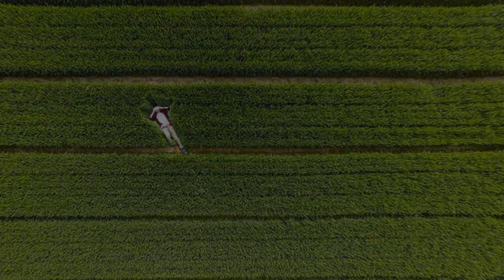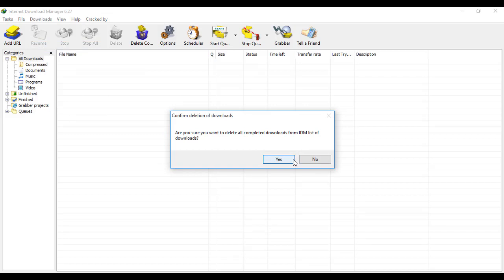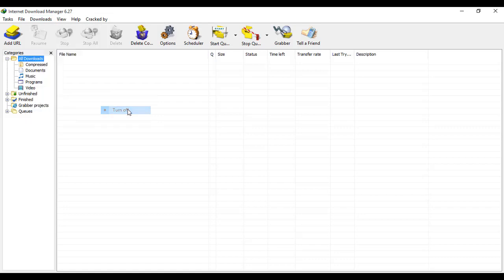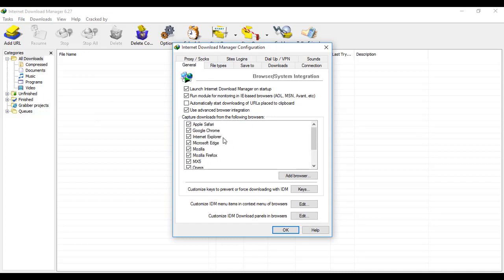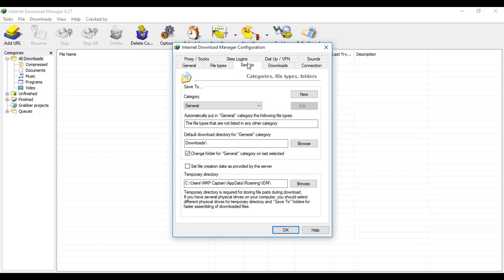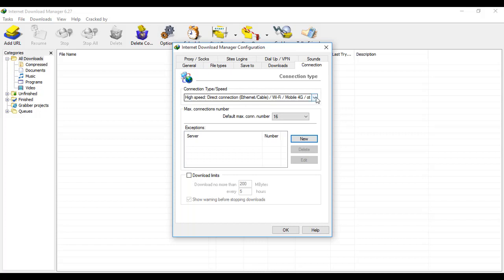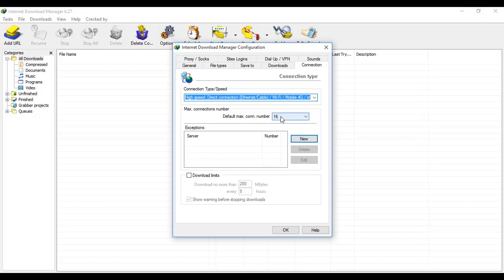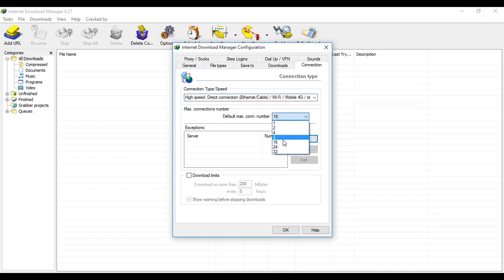Increase Download Speeds by 10x | IDM Explained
More Cool Tech Videos